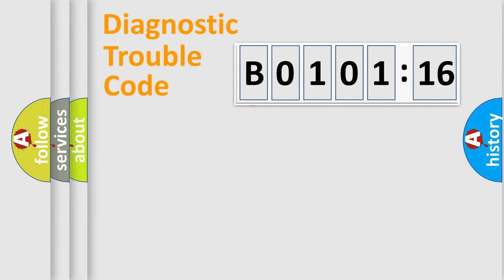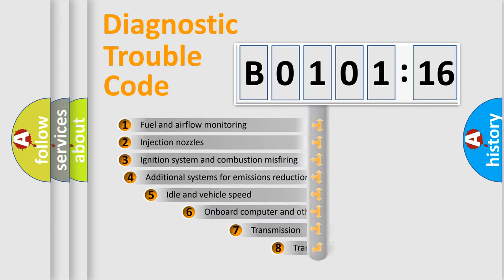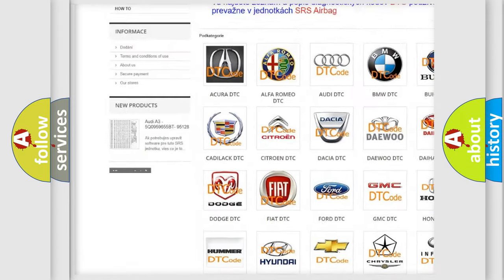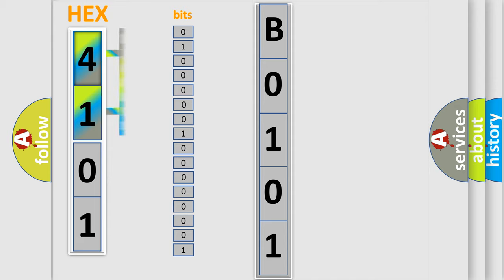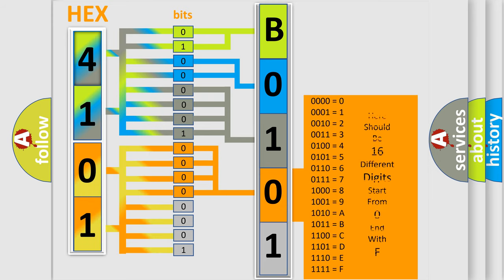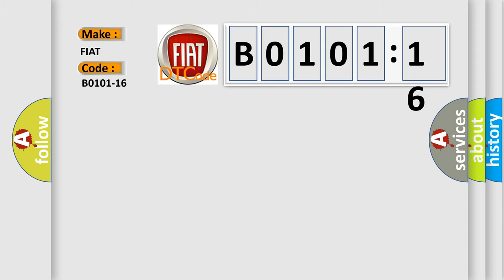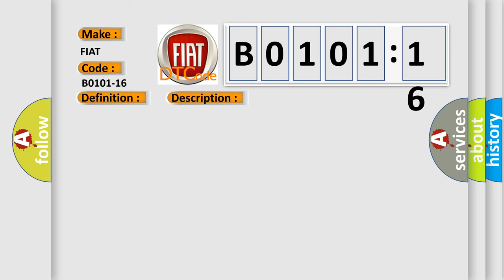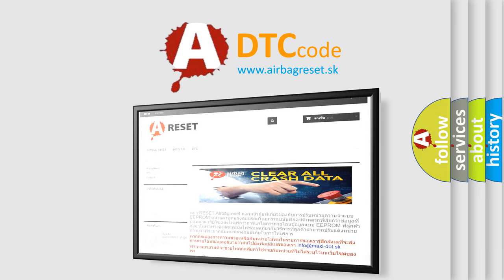DTC Fiat B0101-16 Short Explanation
Contents:
0:21 Basic DTC analysis according to OBD2 protocol standard.
1:48 Insight into programming
2:58 A diagnostically understandable description of the Diagnostic Trouble Code
3:05 Basic error definition

Make:
FIAT
Code:
B0101-16
Definition:
Power Supply - Circuit Voltage Below Threshold
Description:
This code is set immediately after the Occupant Restraint Module (ORC) detects that voltage on the power feed circuit is below 10 volts for greater than 15 seconds. The DTC will go from active to stored when the condition that set the code is not present for five seconds. The Multifunction Indicator Lamp (MIL) will illuminate in the Instrument Cluster.
Cause:
Charging System Voltage Low
Fused Ignition Run or Start Circuit Open Or Shorted To Ground